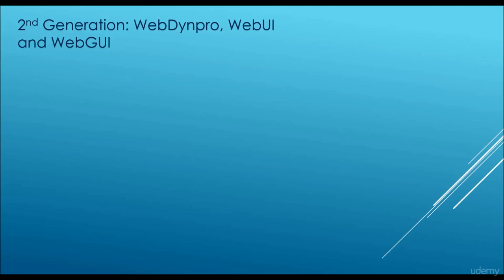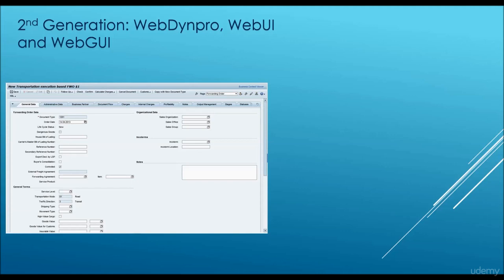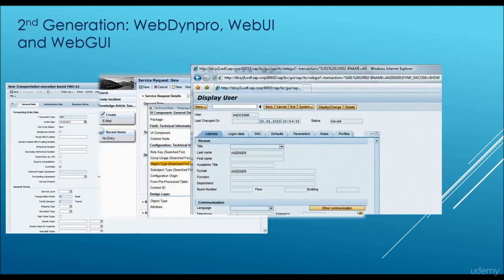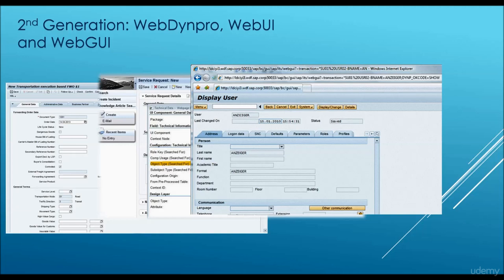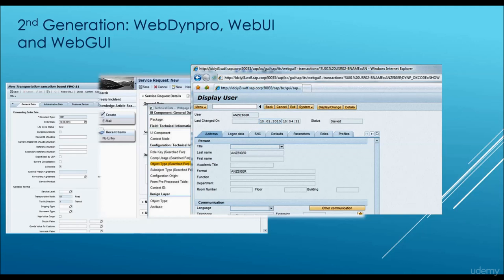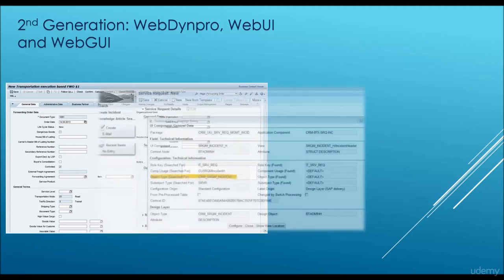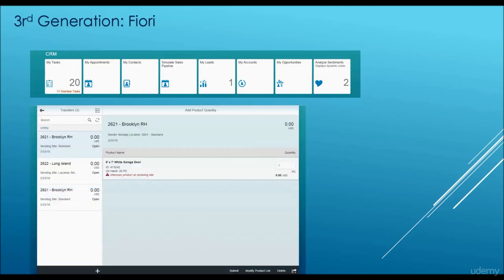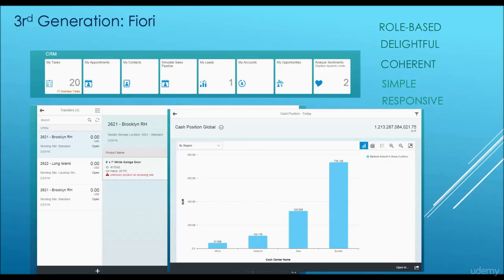SAP Fiori Simplified: For ABAPers : SAP UI Overview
SAP Fiori Simplified: For ABAPers
Specially developed crash course for ABAPers